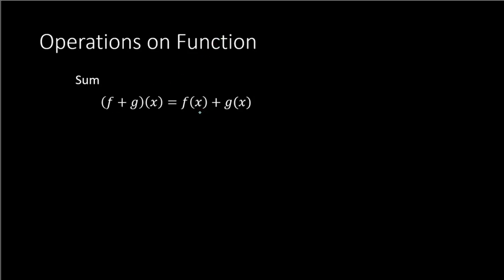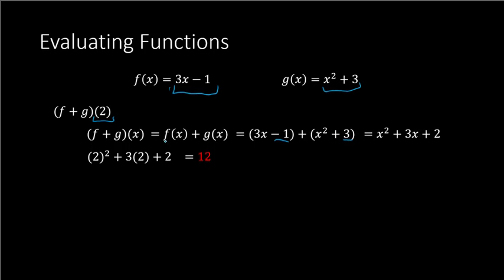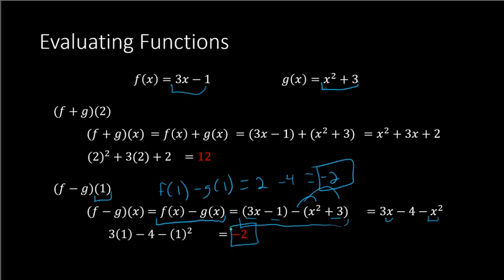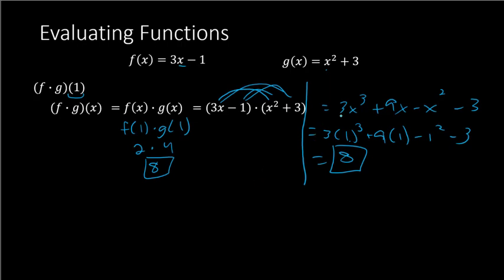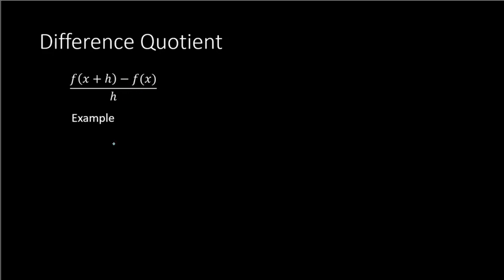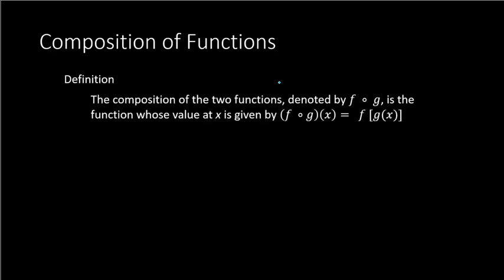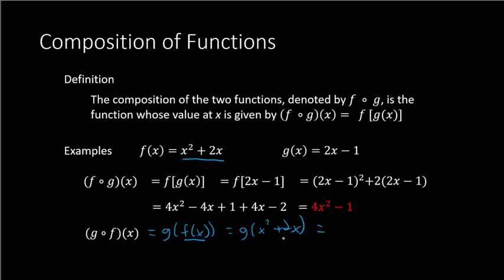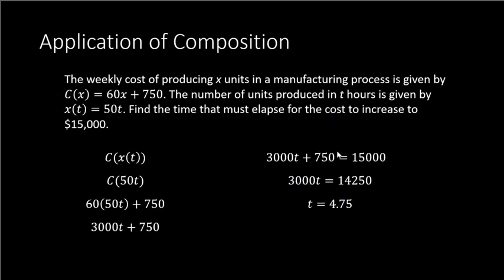Algebra of Functions (College Algebra)